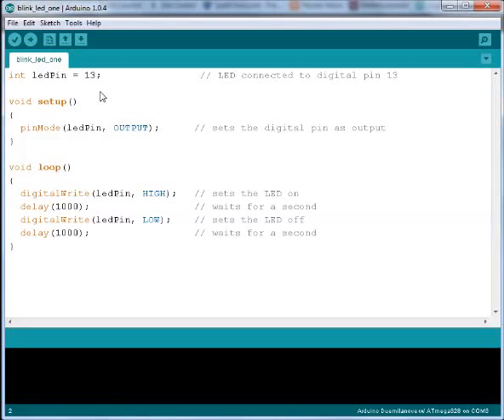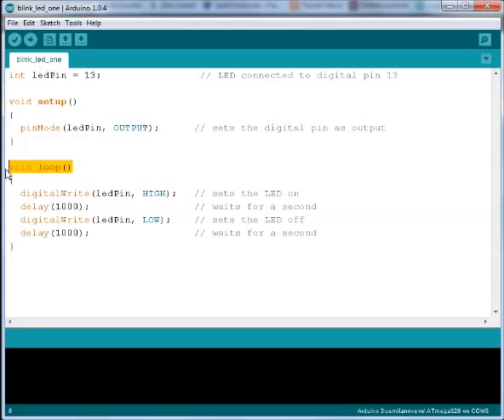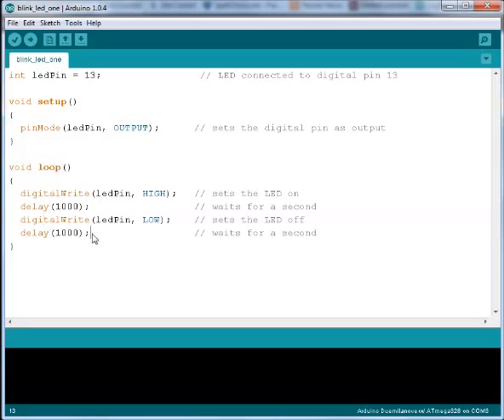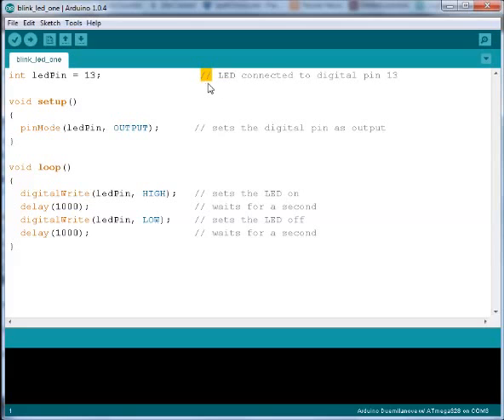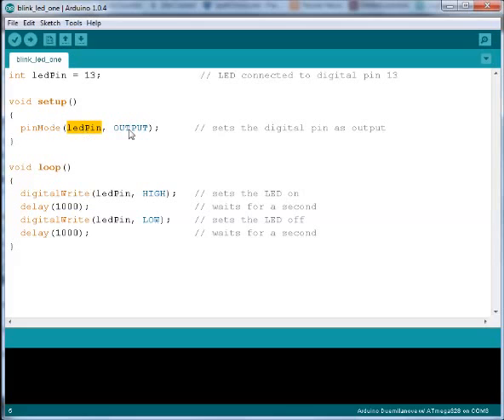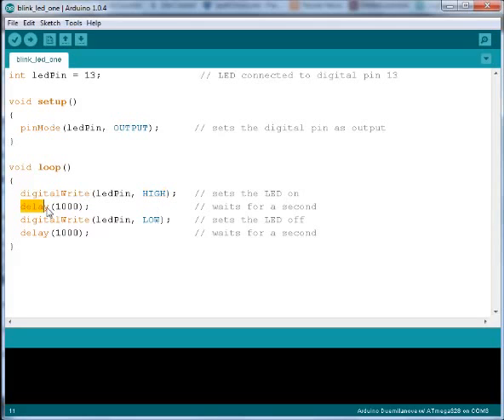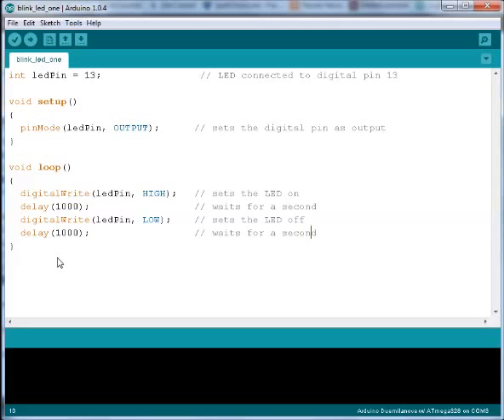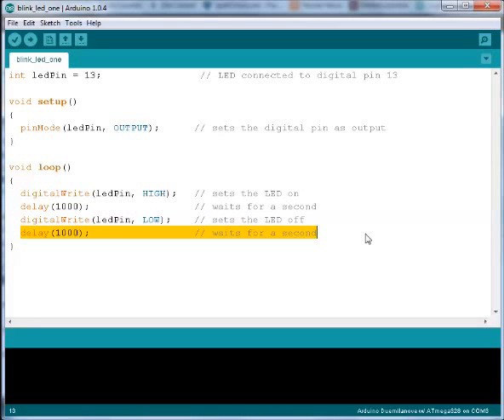Arduino for beginners - Walkthrough of simplest code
This video is taken from part 1 of my webinar on How To Design Your Own Arduino Shield. It covers the simplest code example on an Arduino.